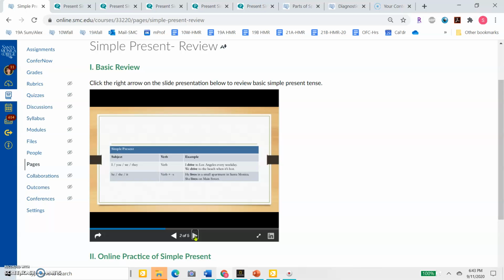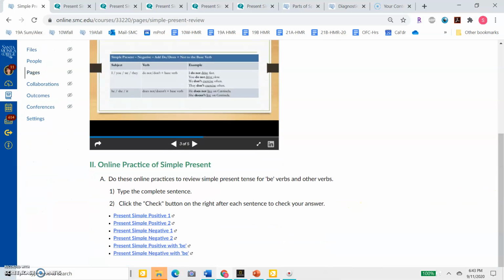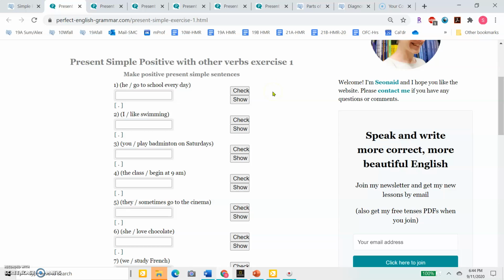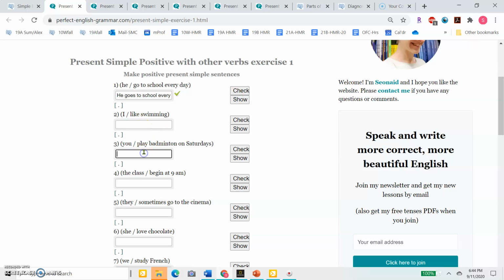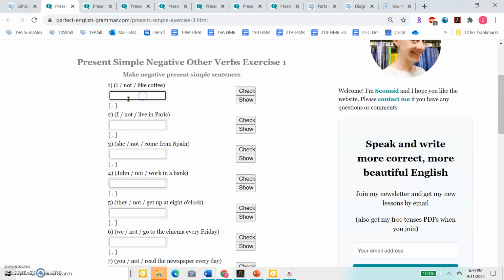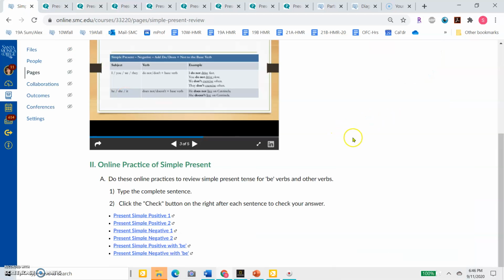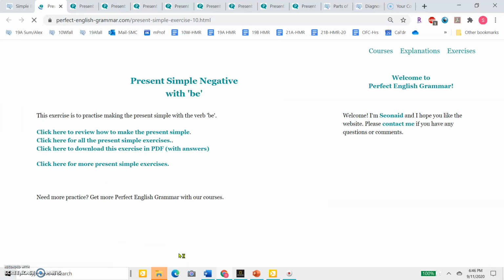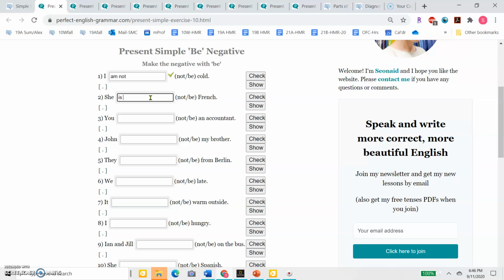How to Complete Simple Present Homework